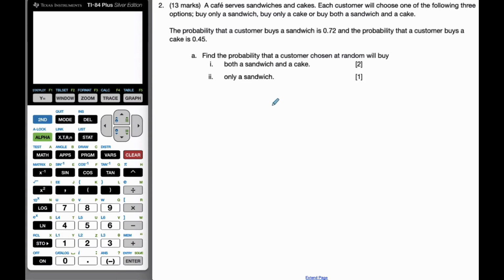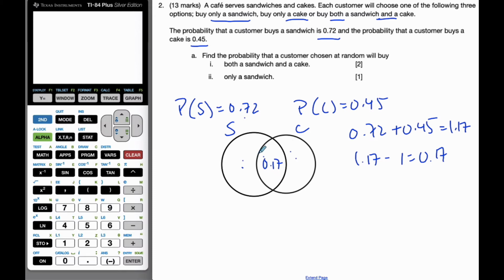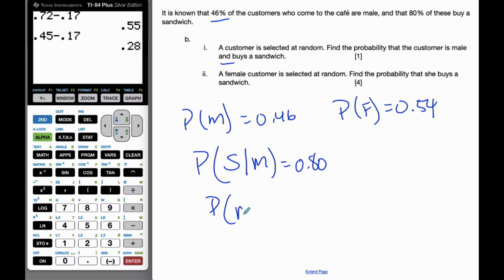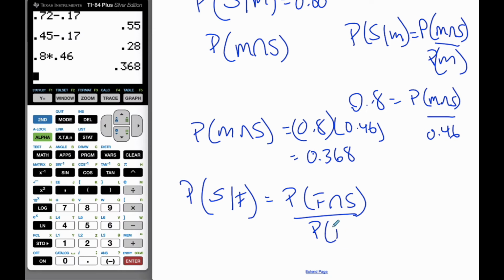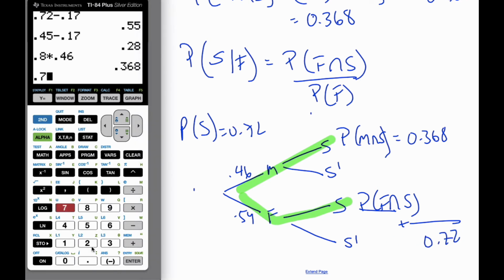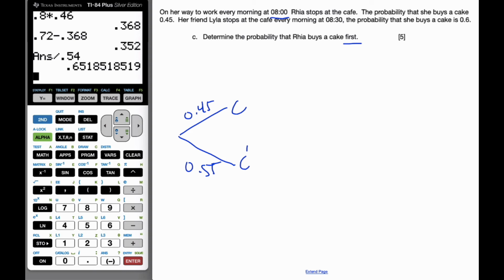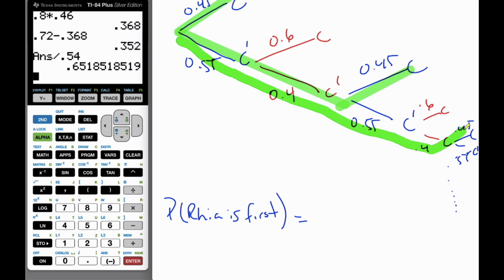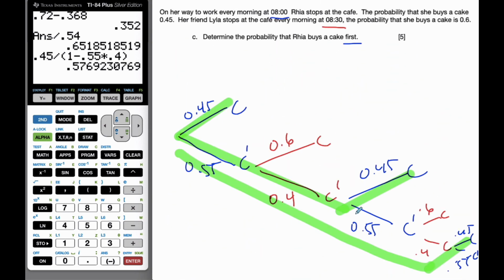IB MAI HL - Probability P2